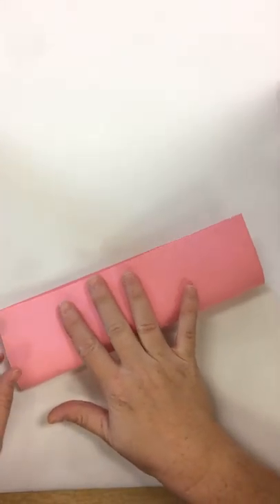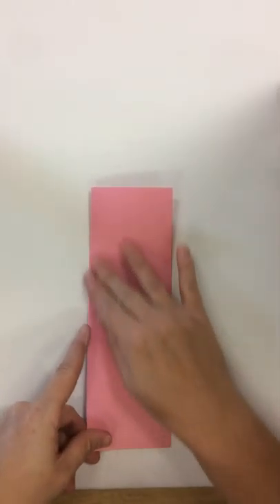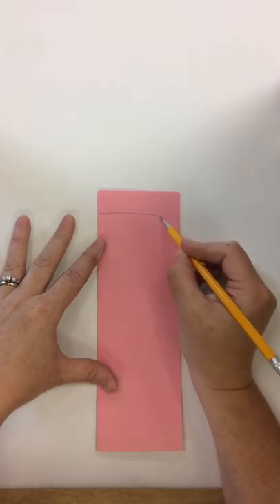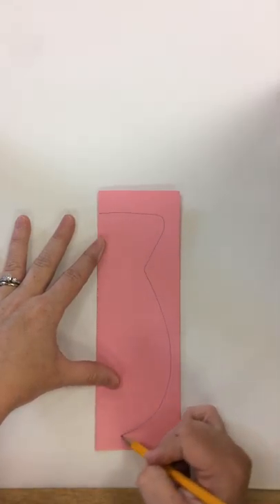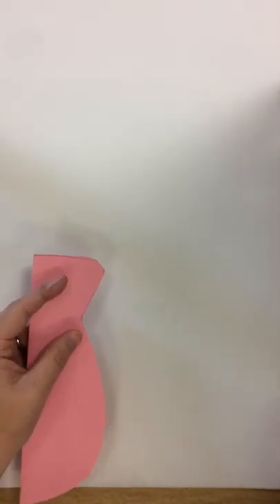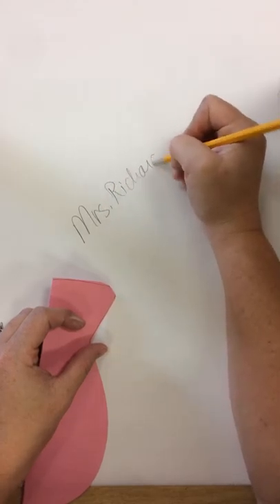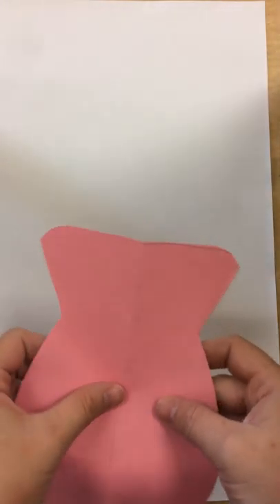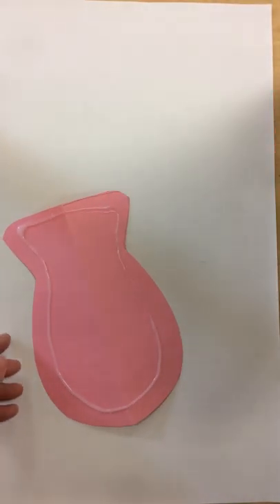4th Gr. Impressionism Flowers Pt 1 Demo